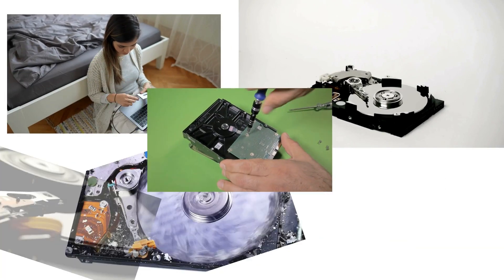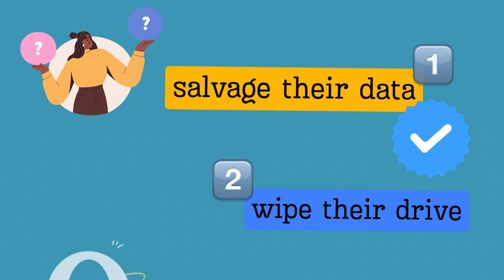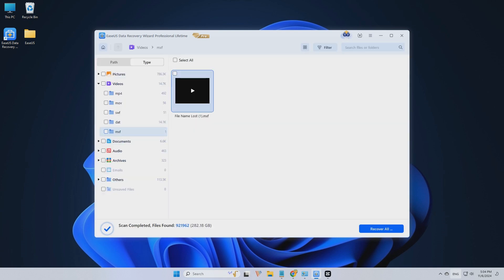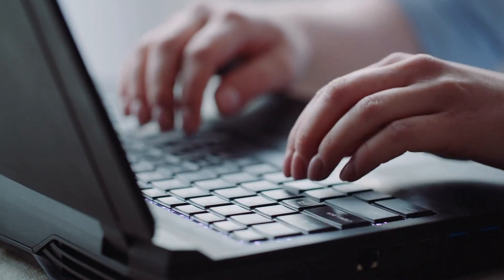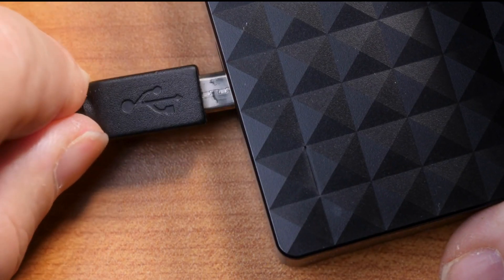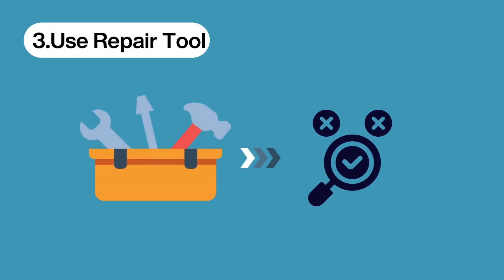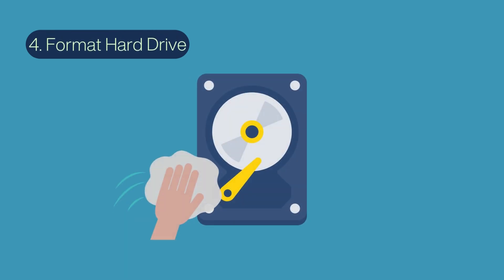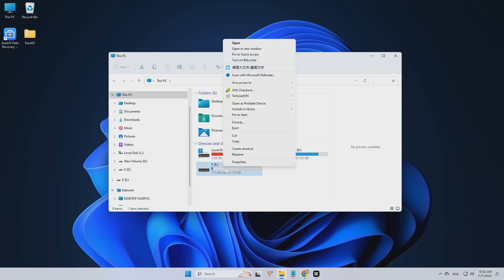Recover Files from a Crashed/Failed/Corrupted Hard Drive | Full Guide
Wondering how to recover data from corrupted hard drive and how to restore the functionality of your drive? This video may help and you will learn that EaseUS Data Recovery Wizard is your life saver.

⏱️Time Stamp:
00:45 Recover Data from Corrupted Hard Drive
01:16 Fix 1. Try Different Devices
01:44 Fix 2. Run CHKDSK
02:17 Fix 3. Use Repair Tool
02:52 Fix 4. Format Your Drive

Download EaseUS Data Recovery Wizard and restore critical files now:
Step 1. Choose the drive where you save your critical drive and tap on "Search for Lost Files."
Step 2. You can see all the files you found when the scanning is over. You may use the filter feature or enter the file name in the search bar to locate your files.
Step 3. Then click Recover button to get them back.

★★★ Follow US★★★